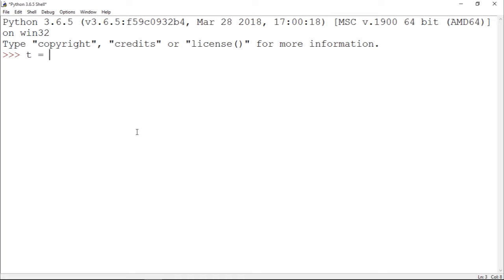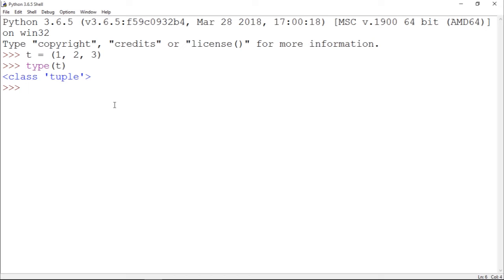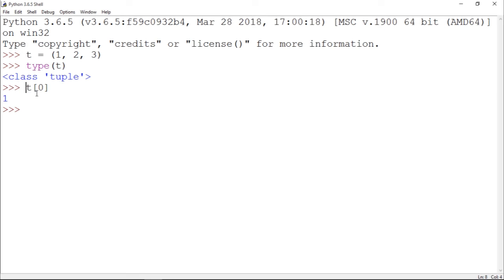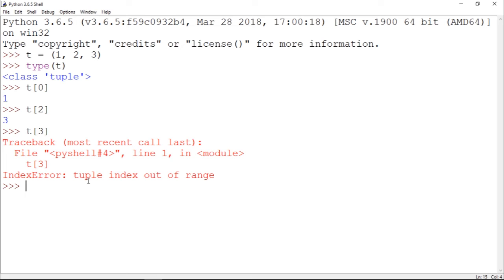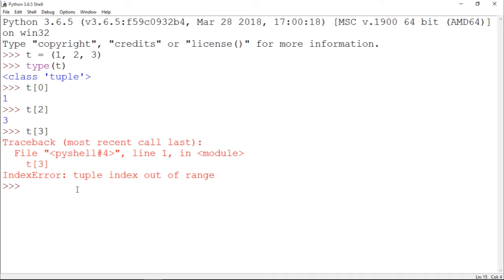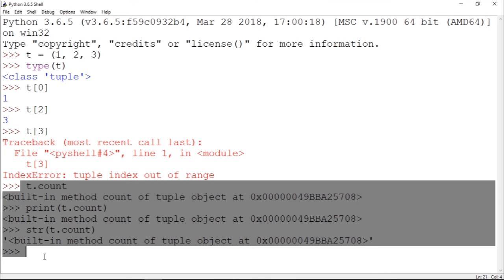#24 PYTHON TUTORIAL - PYTHON TUPLES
Hi guys! In this video we're talk about tuples in Python.